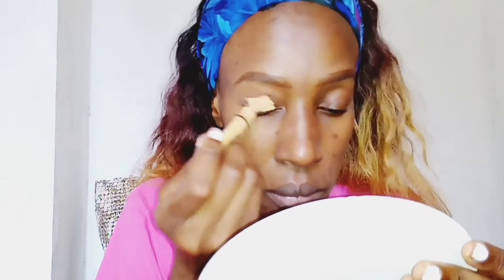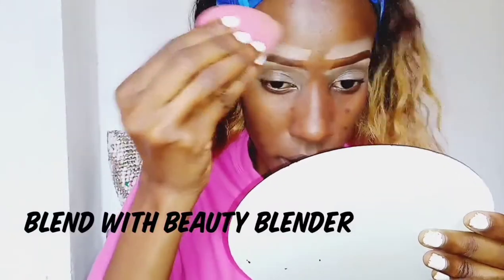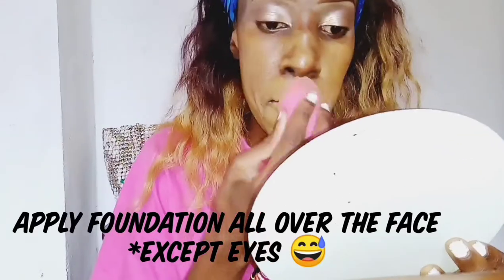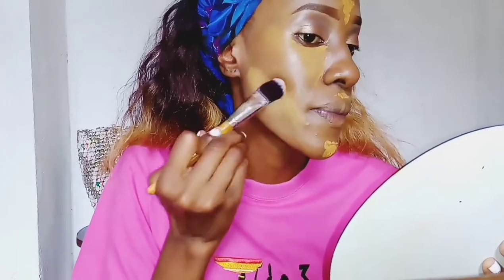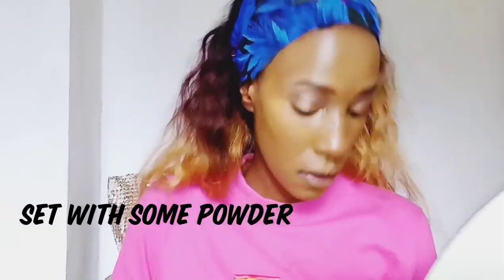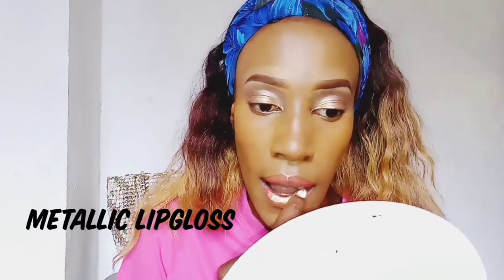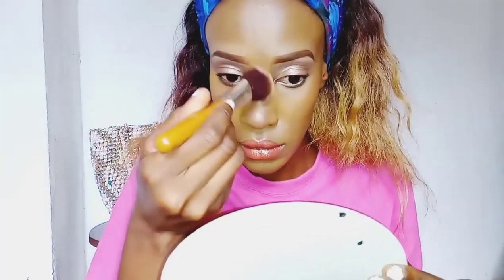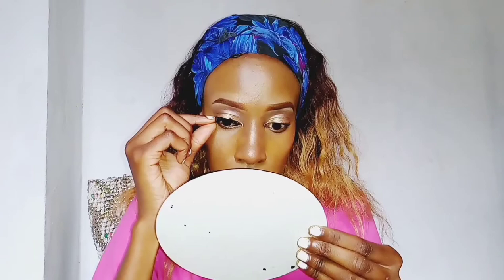MAKEUP TRANSFORMATION/Nude Makeup Tutorial//Not you're ordinary nude makeup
Hi everyone,
in this video I am doing a nude makeup look with a twist. I will be doing shimmery shades of browns and red browns to create this makeup look instead of your ordinary brown hues.This makeup tutorial will help you create a natural look that will turn heads...enjoy

~Instagram~@naningakoei
~twitter~@naningakoei
~tiktok~@naningakoei

8
Endebess-30201
Kenya

The pink everland sky by lady Lane